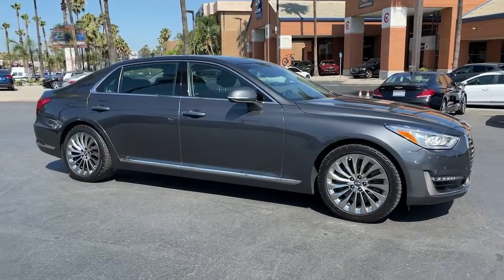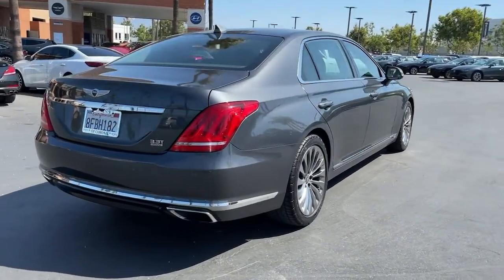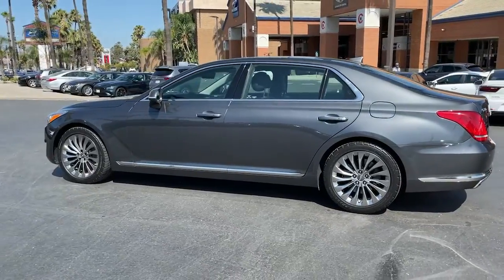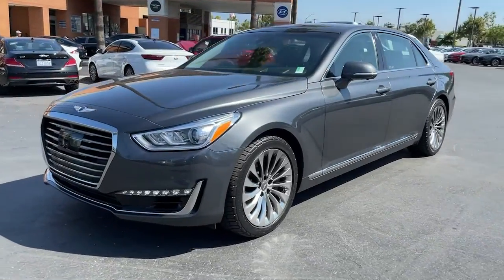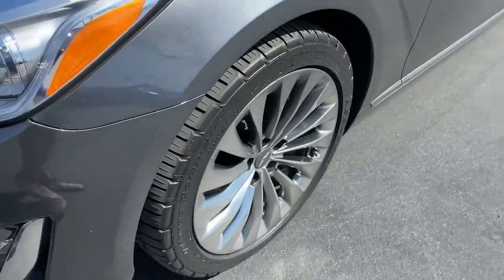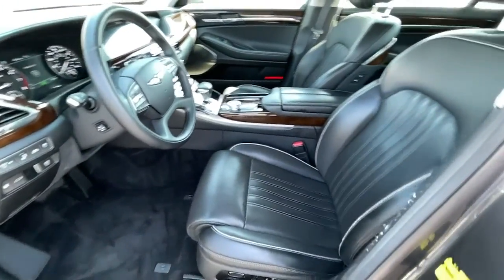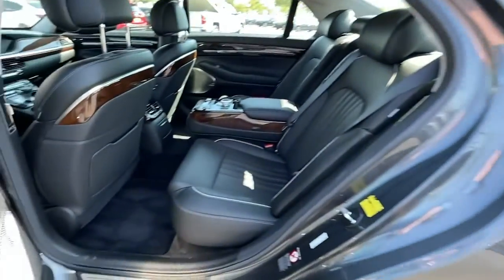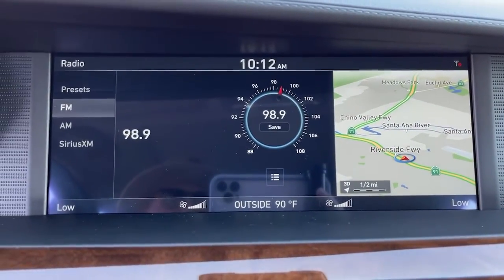2018 Genesis G90 Riverside, Temecula, Loma Linda, Orange County, Corona, CA G0745A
Used 2018 Genesis G90 available in Corona, California at Cardinale Way Hyundai Corona. Servicing the Riverside, Temecula, Loma Linda, Orange County, CA area.
2018 Genesis G90 3.3T Premium - Stock#: G0745A - VIN#: KMHG34JA7JU046094

CARFAX One-Owner. Clean CARFAX. Certified.